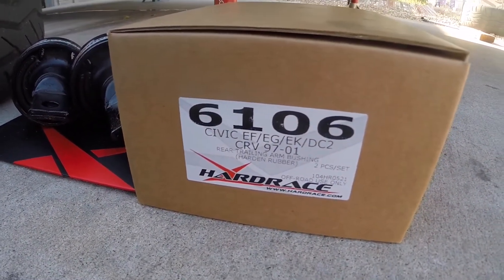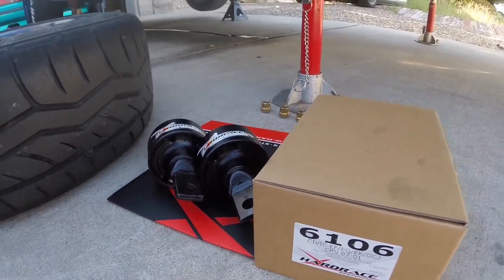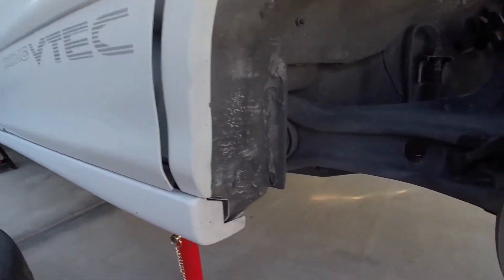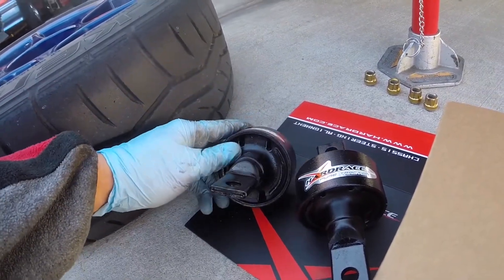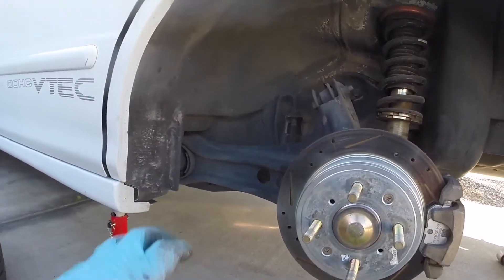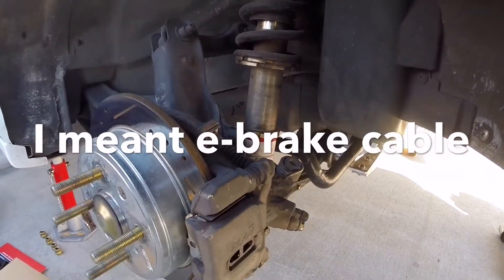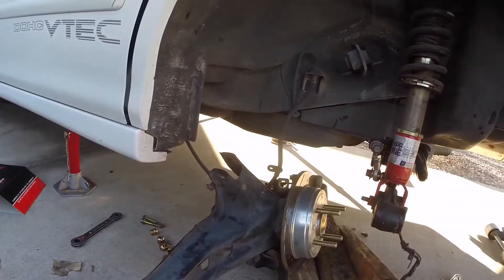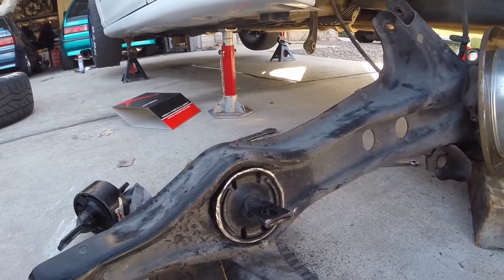How to Install Hardrace Rear Trailing Arm Bushing - Honda & Acura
Part # 6106.  This set of bushings fit all 88-00 Civics and CRX models, also the 94-01 Integra.  THEY DO NOT FIT THE 90-93 Integra models.